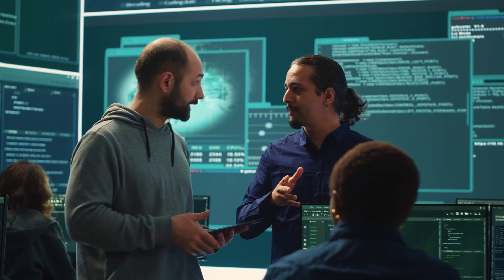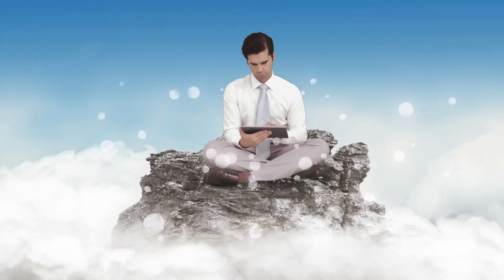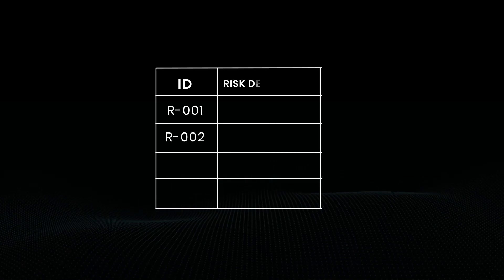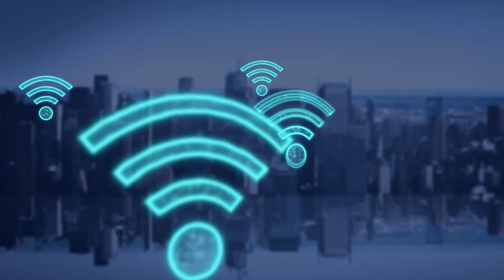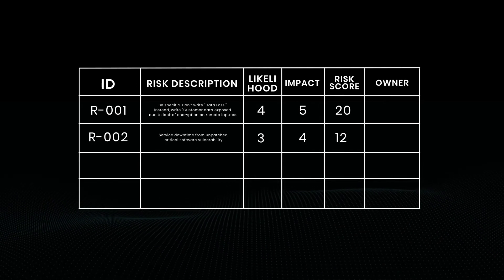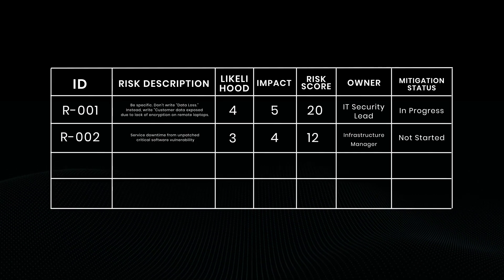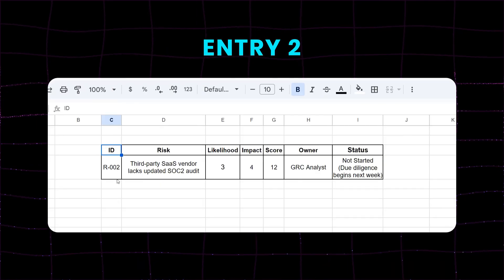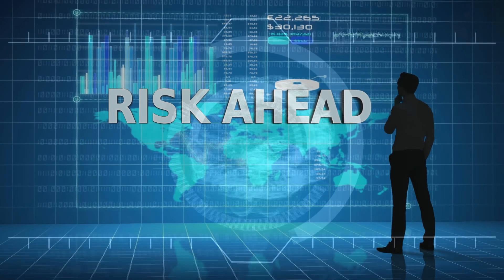How to Create a Simple GRC Risk Register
Your cybersecurity career starts here! Sign up for our newsletter to get expert GRC guidance, tips, and the latest job leads.

Want to break into cybersecurity without prior experience or a degree? At Better Cyber Career, we help people launch careers in GRC (Governance, Risk, and Compliance)—one of the fastest-growing and highest-impact areas of cybersecurity.

In this video, we’ll show you step by step how to build a simple, job-ready risk register. This is one of the most practical tools GRC professionals use every day, and learning how to create one will immediately set you apart in interviews.

You’ll discover:
✅ What a risk register actually does for a business
✅ The 7 core fields every register should have
✅ Real-world examples you can copy into your own
✅ How this one skill can help you get noticed by employers

Whether you’re brand new to cybersecurity or planning your next career move, this is a tool you can start using today.